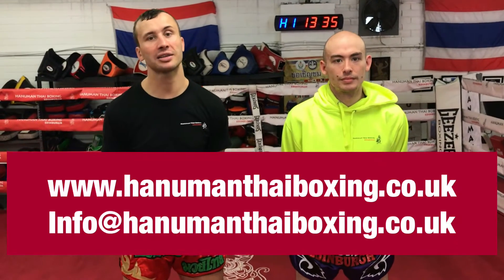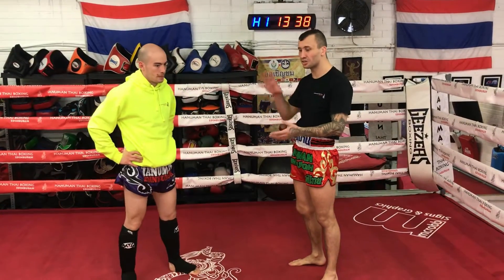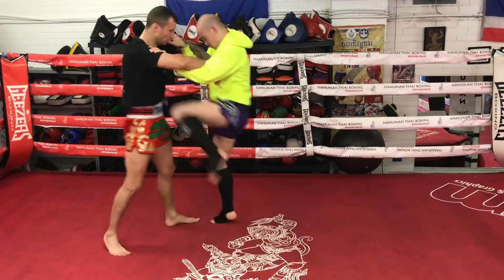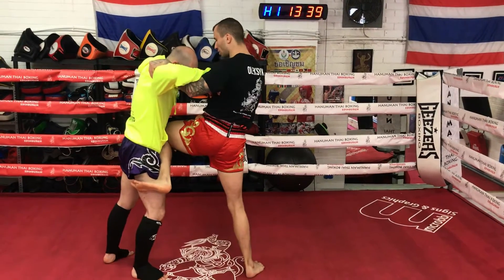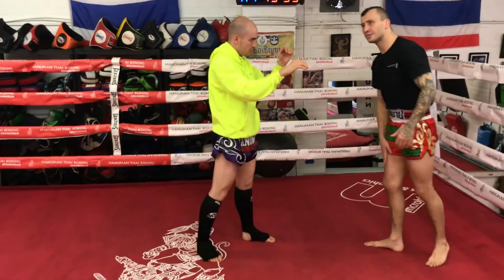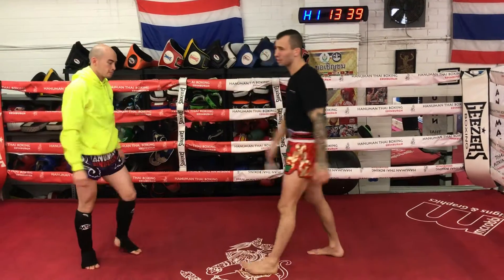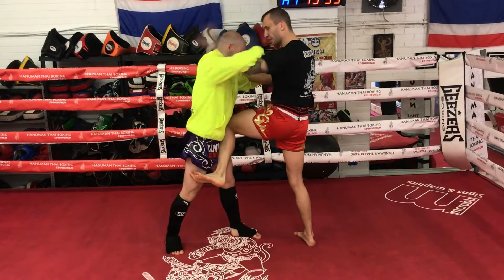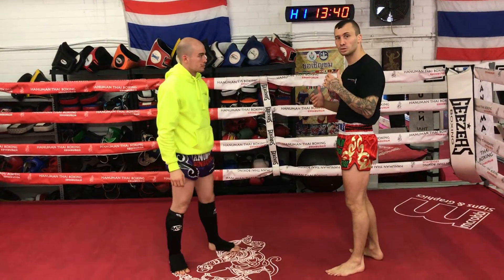Technique of the week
Technique of the week Hanuman Thai Boxing Edinburgh Wojtek Oleksyk Roan Morrison